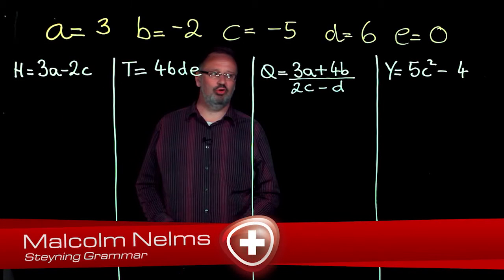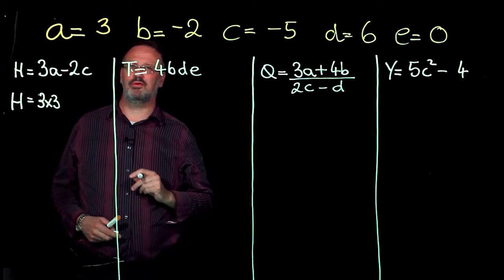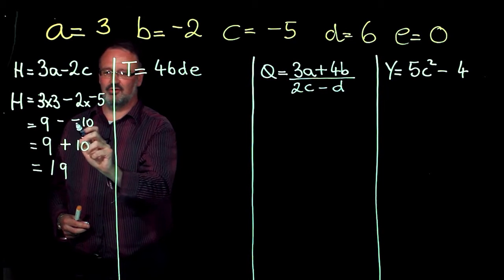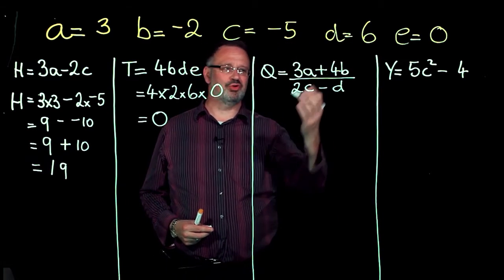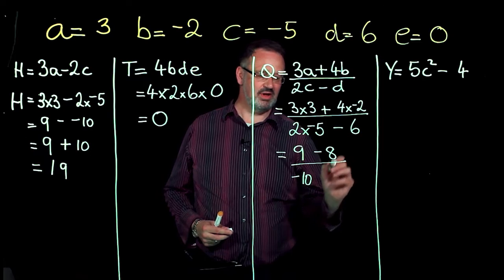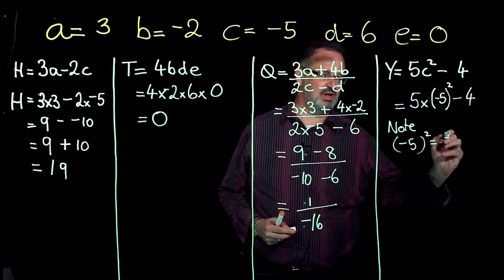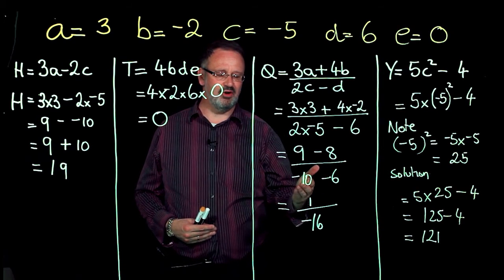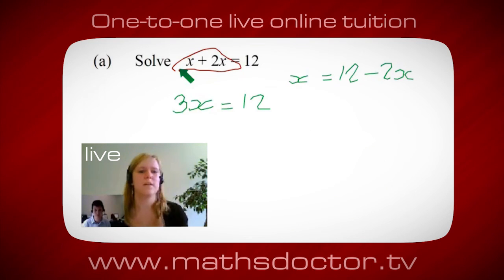443 Substitution of negative integers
Maths GCSE - Substitution of negative integers.